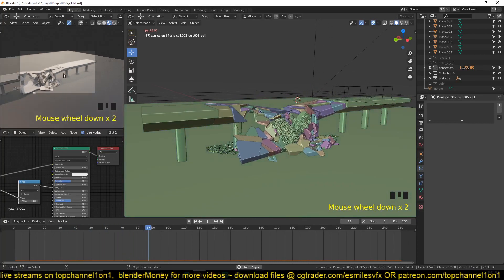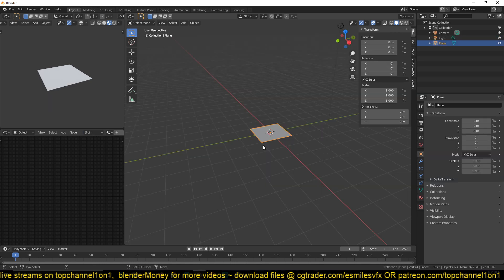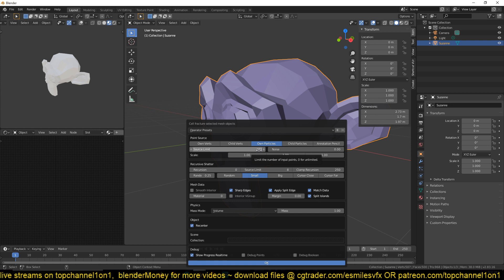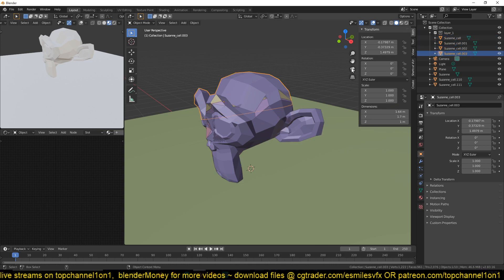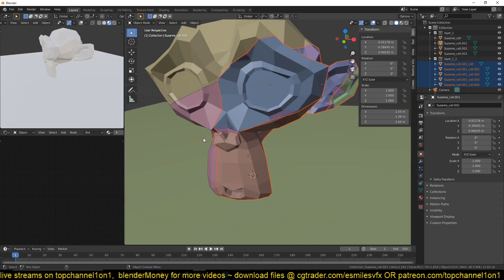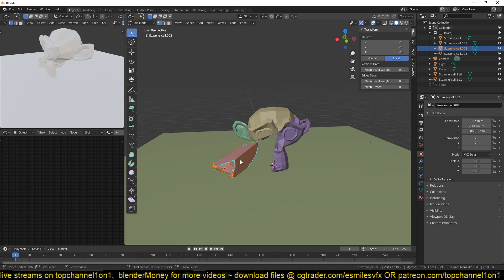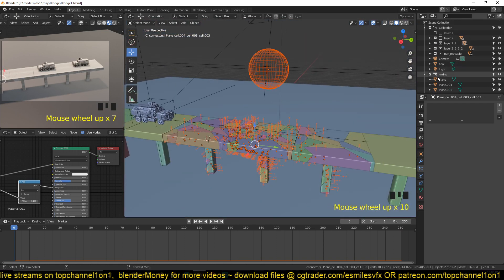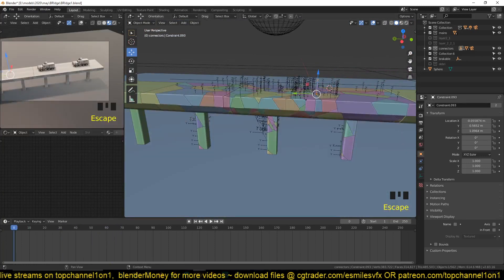how to make a collapsing bridge simulation in blender 2 8 tutorial